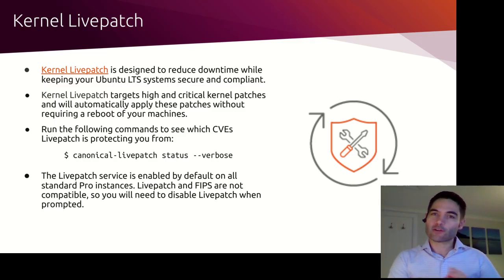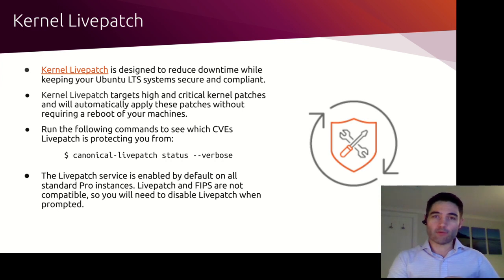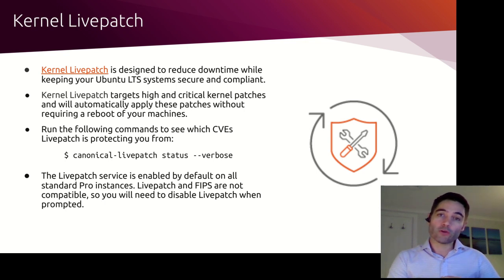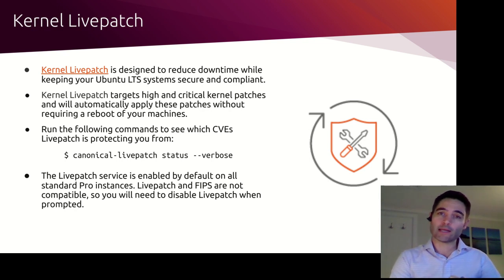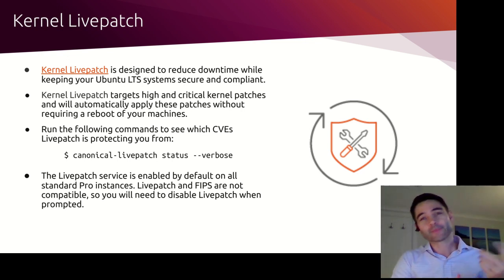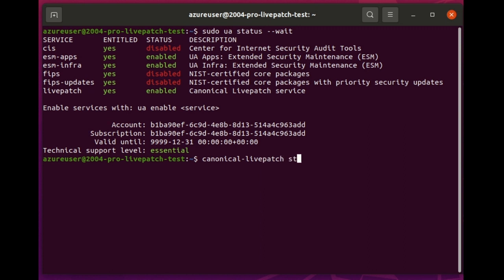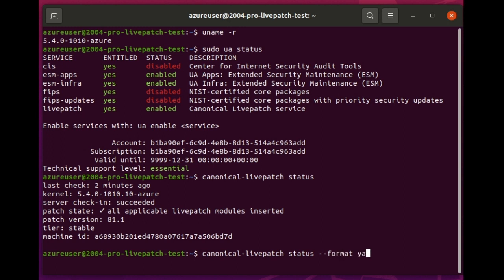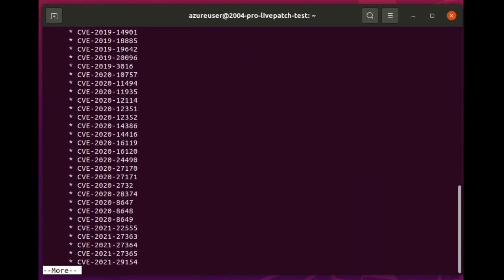Ubuntu Pro: Livepatch Demonstration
‎ Kernel Livepatch is a feature of Ubuntu Pro that reduces downtime while keeping your Ubuntu systems secure and compliant. Watch the video for a brief introduction to Livepatch and a technical demonstration of how it works on an Ubuntu Pro instance on Microsoft Azure.